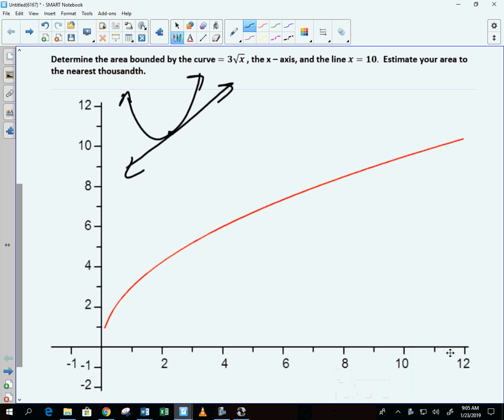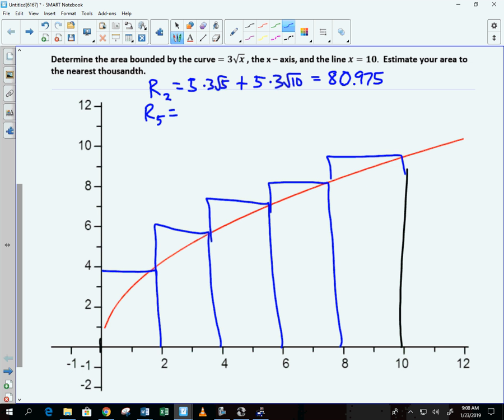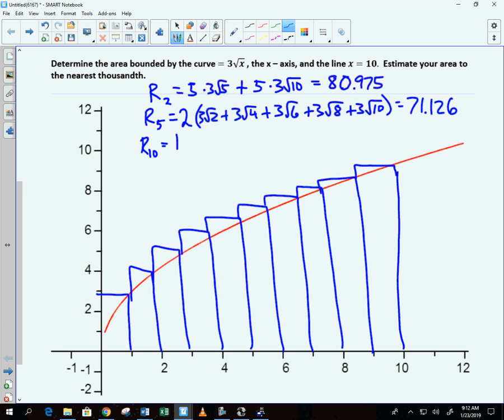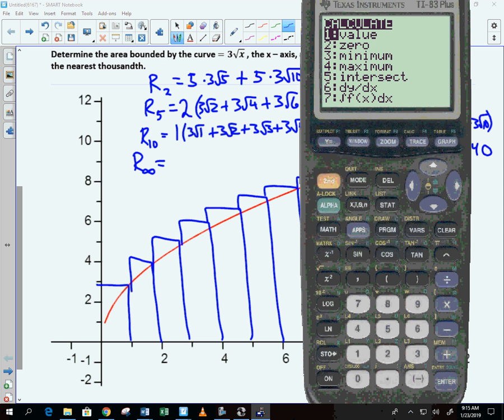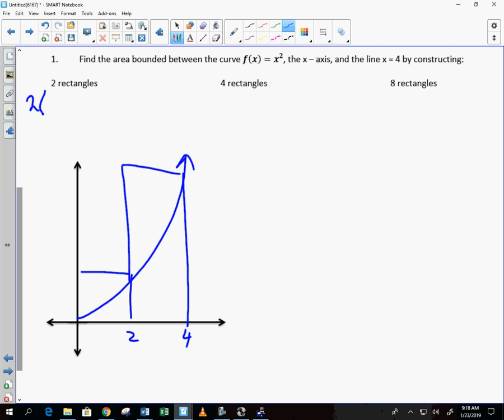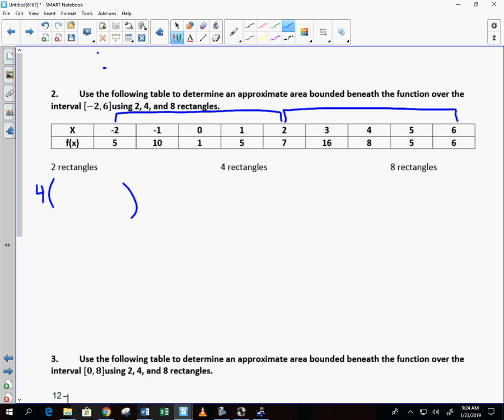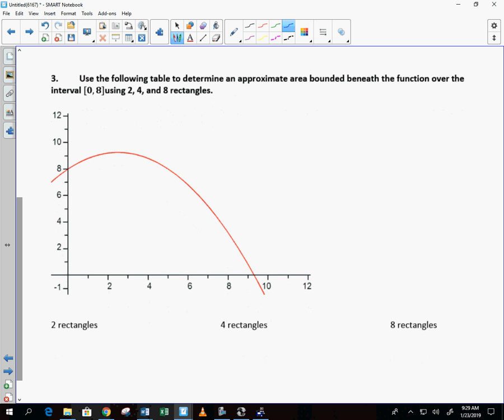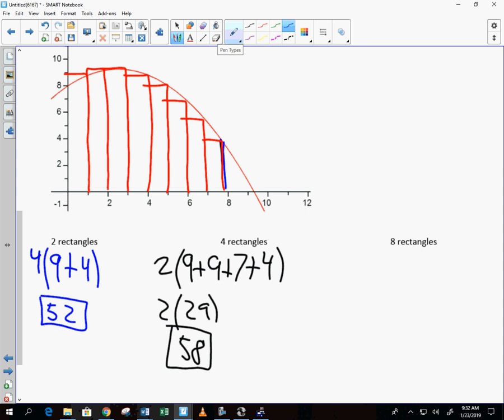Calculus Unit 5.1 Notes Right Hand Sums 2019